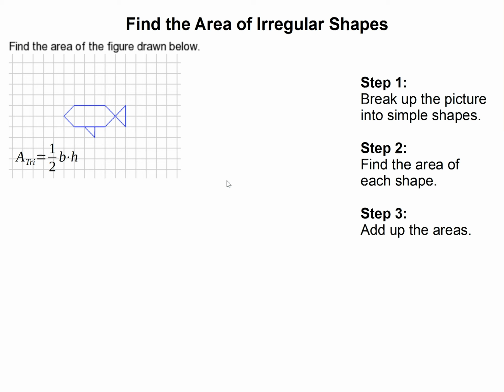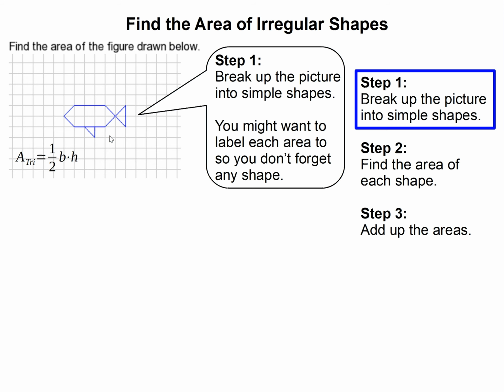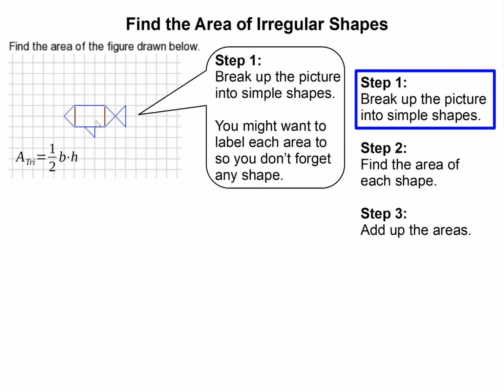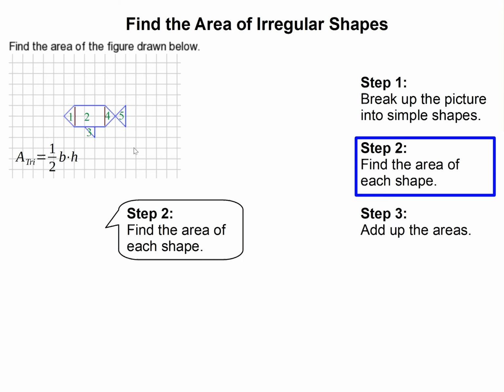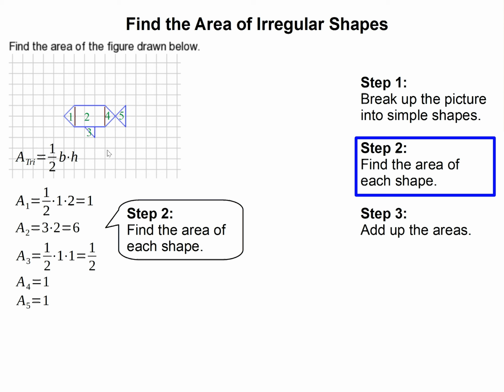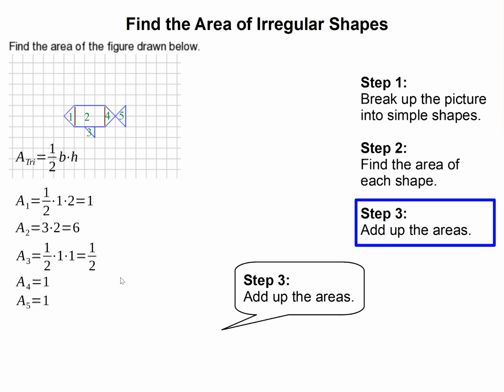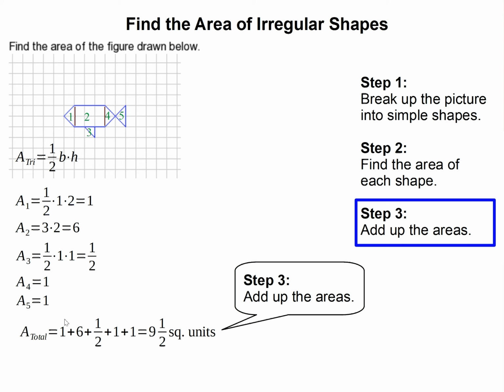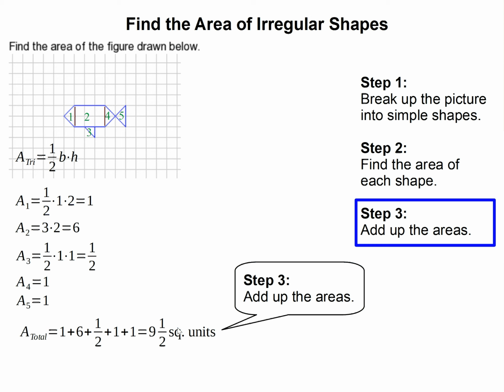How to Find the Area of Irregular Shapes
- How to Find the Area of Irregular Shapes.  For more practice and to create math worksheets, visit Davitily Math Problem Generator